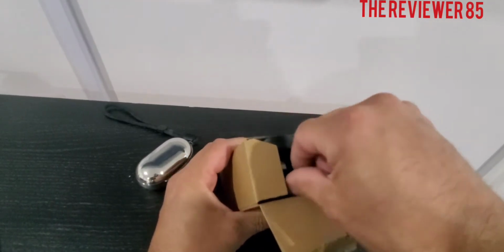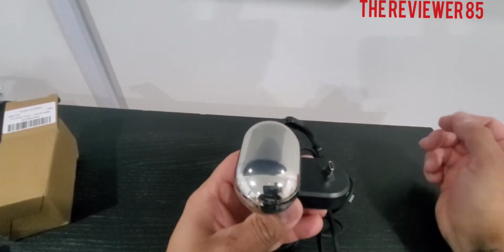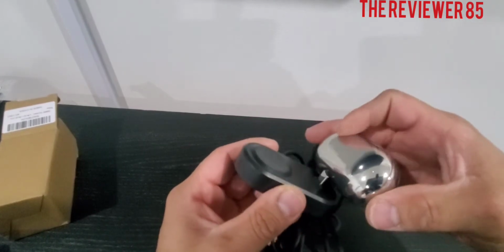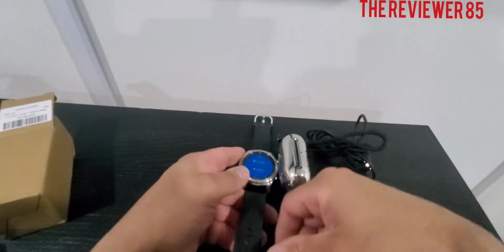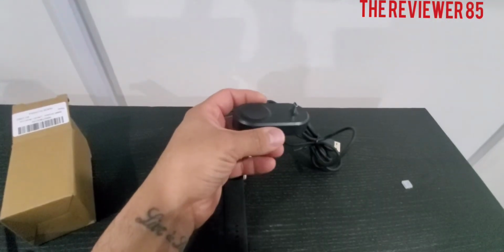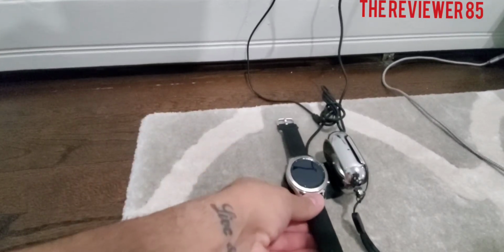ZEBRE Wireless Charger